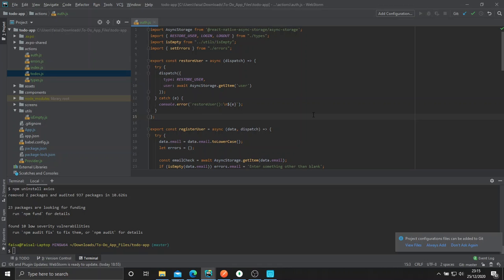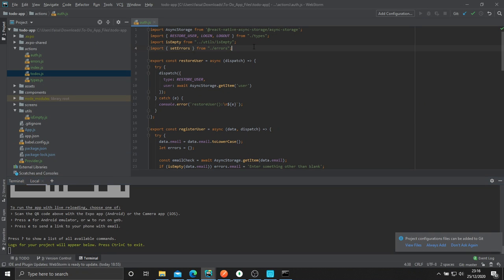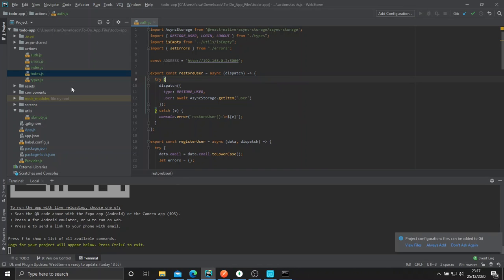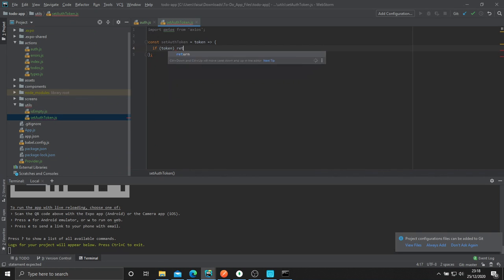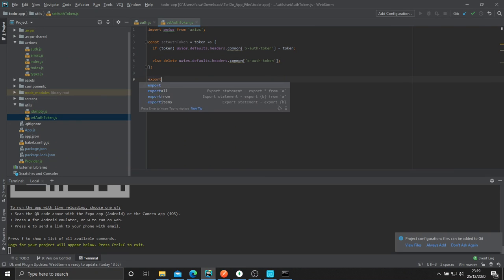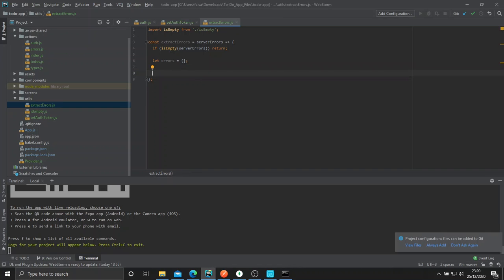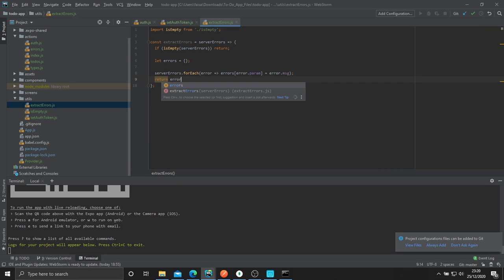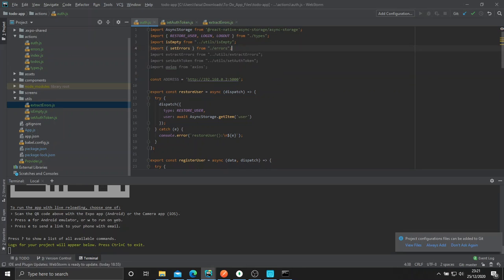Connect Node.js Server with React Native App - Part 1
Setting up required packages